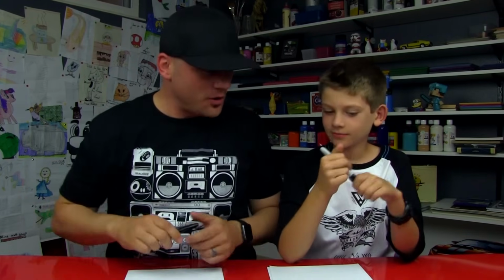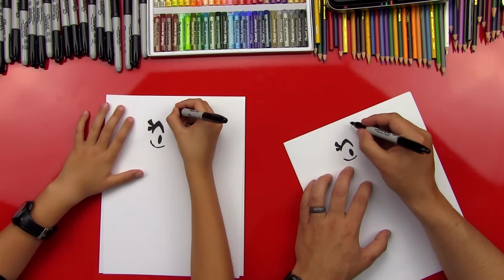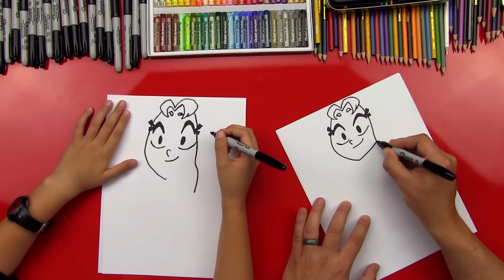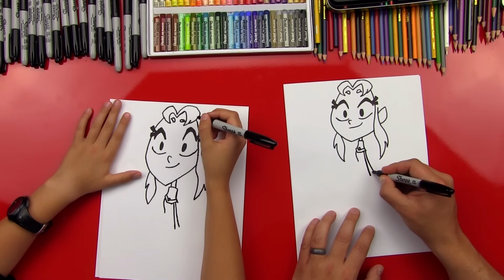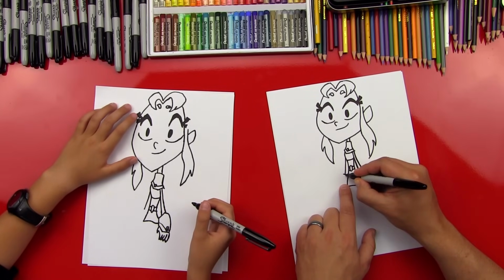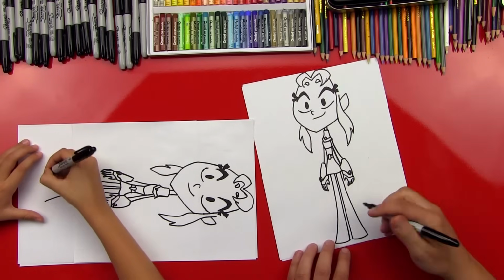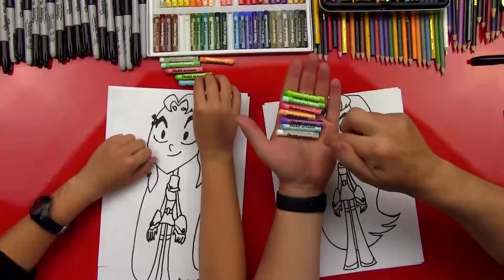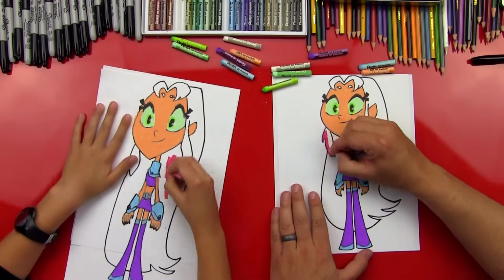How To Draw Starfire From Teen Titans Go!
Wahoo, learn how to draw Starfire from Teen Titans Go! She's super fun to draw and not too hard, perfect for kids. Also be sure to visit the official Teen Titans Go website to try and draw other characters on your own.

Here's also the Amazon (affil.) link to the same oil pastels we use